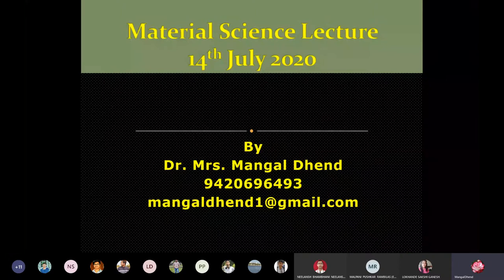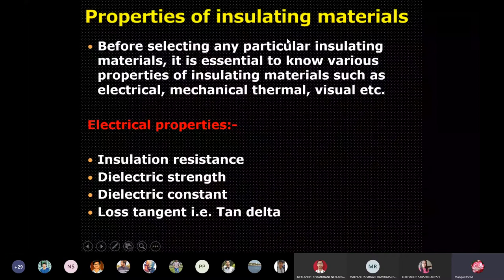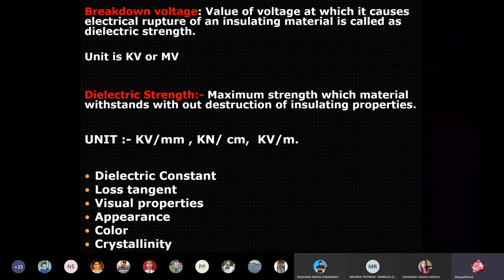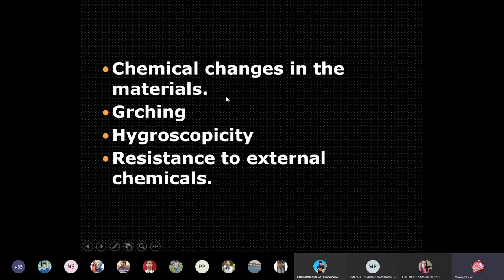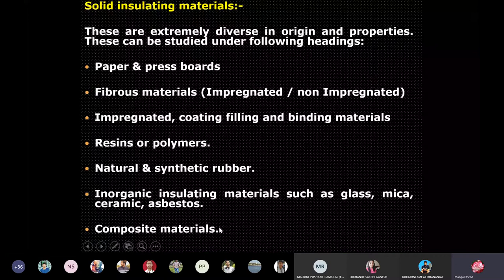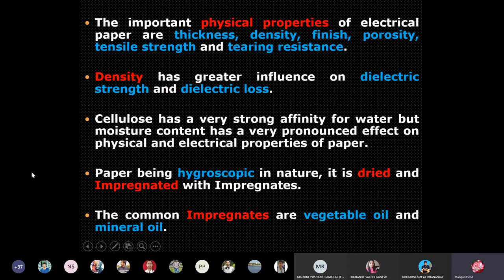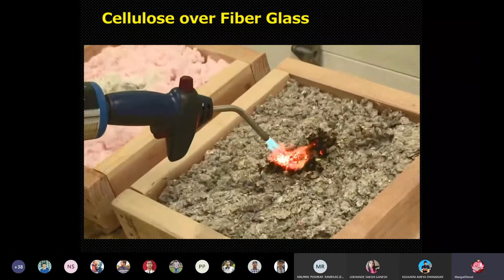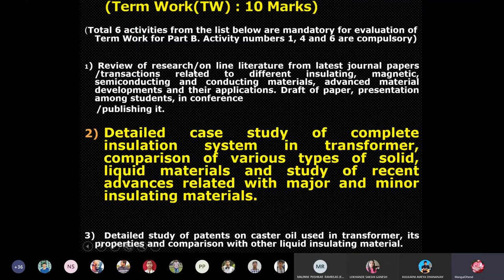Material Science Lecture Series: 5 Insulating Material :2 by Dr. Mangal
This is live recording of my material Science course lecture conducted on insulating Material.